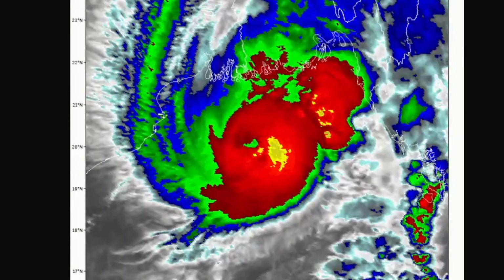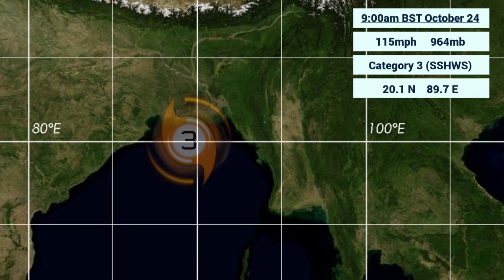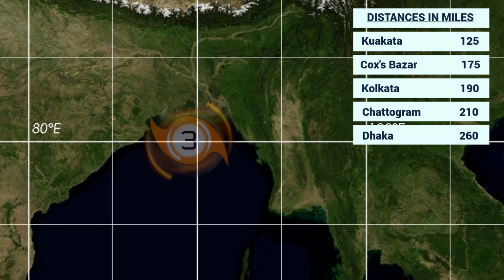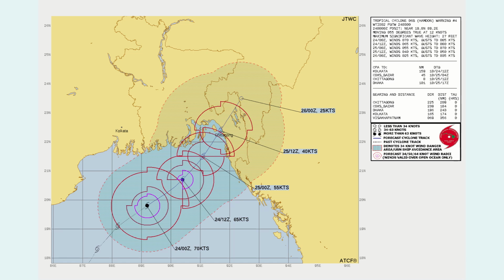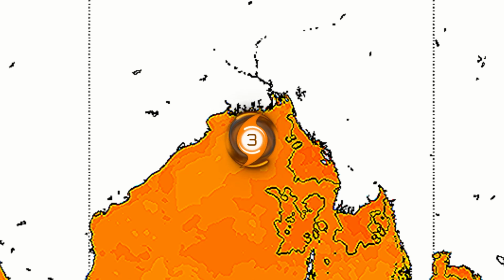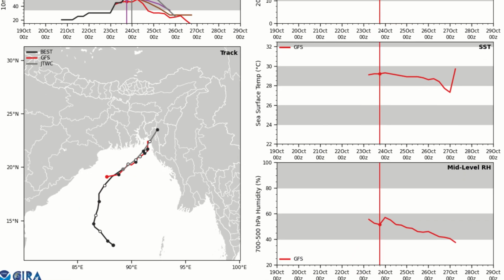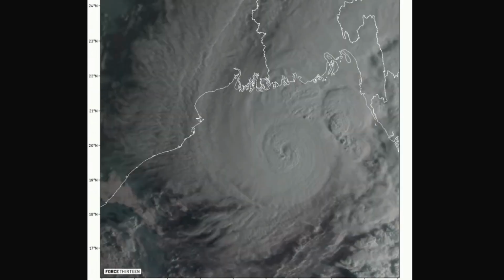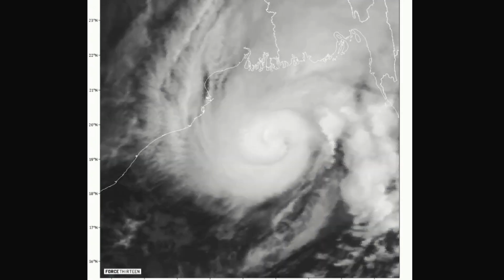Cyclone Hamoon an extremely dangerous threat to Bangladesh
Cyclone Hamoon has pulled a fast one on us all, and has rapidly intensified despite all forecasts calling for gradual intensification. The storm has likely breached the threshold for Category 3 status at this time, and some room for intensification still exists prior to landfall, which looks to be near Chittagong. Residents in the path of this extremely dangerous storm are strongly urged to prepare now for this extremely dangerous storm, as time is quickly running out.